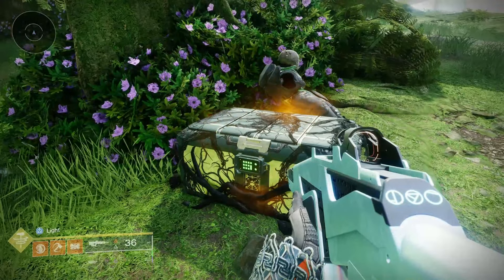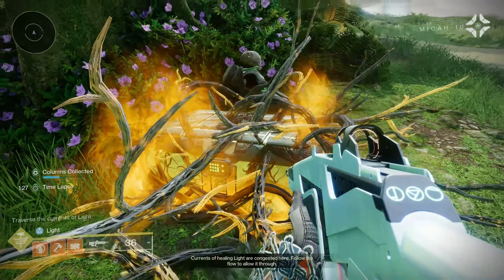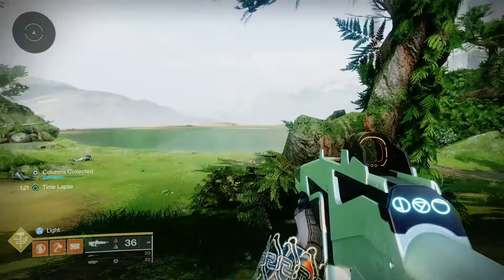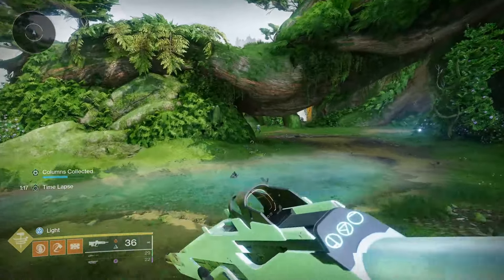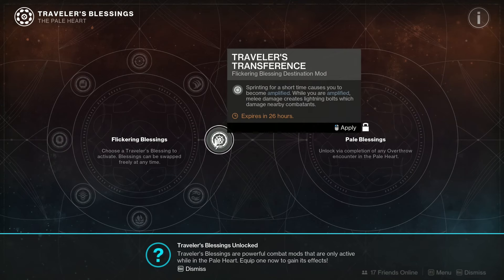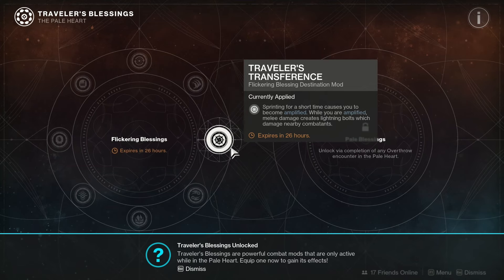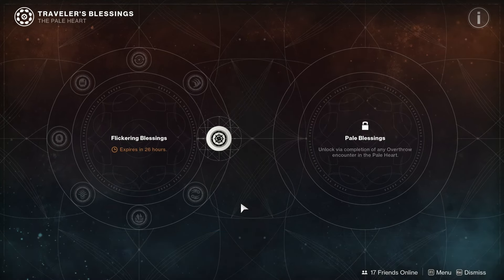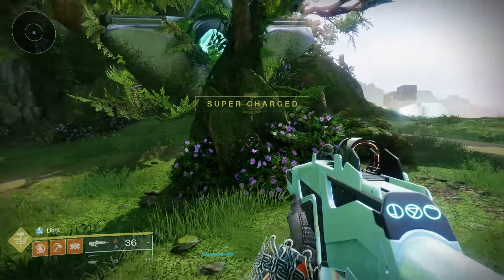STOP running past these chests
Guys these corrupted chests are a side quest you'll want to do 100% !!

They will reward you with a temporary buff called a "Traveler's Belssing" that only last about 24hrs or so and will grant you random buffs while exploring the Pale Heart in Destiny 2 The Final Shape.

Consider clicking the "like" button if you found this video helpful as it will let other people know as well...